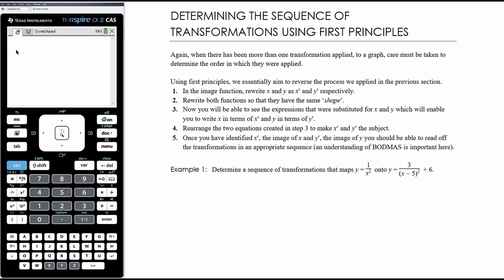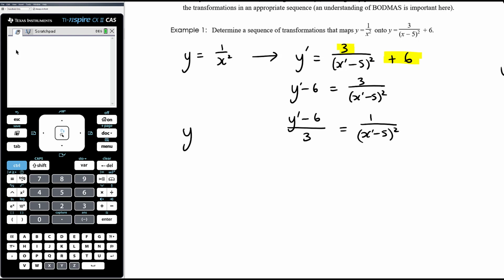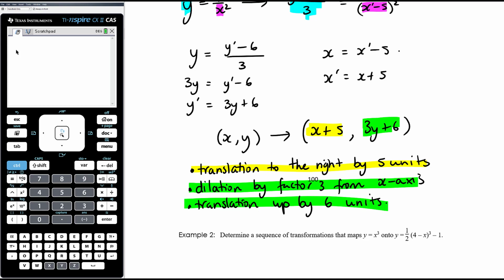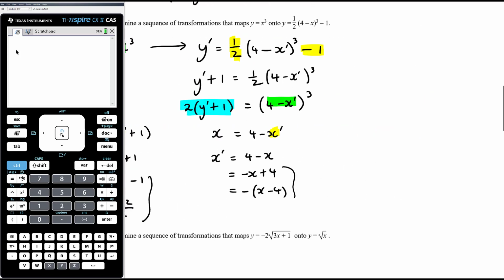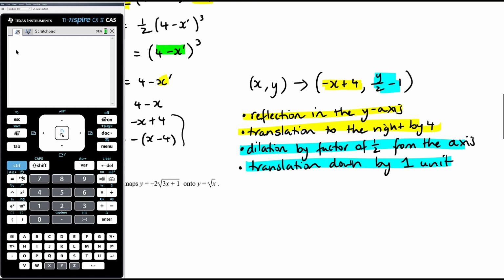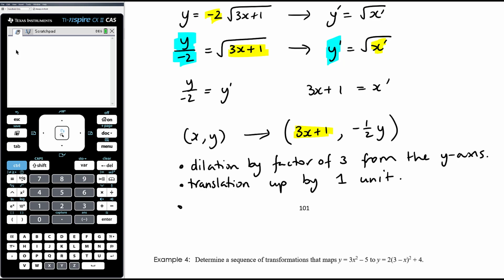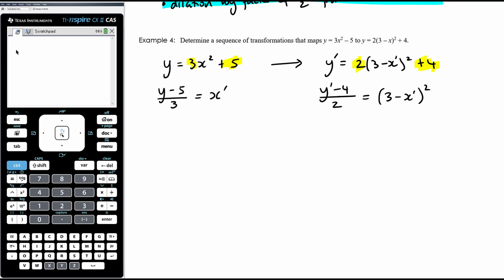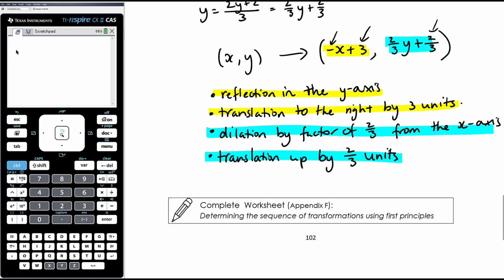Determining the sequence of transformations using first principles | Unit 3 and 4 VCE Maths Methods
** PLEASE NOTE: In Example 4, I inadvertently changed the original function from y = 3x^2 ➖ 5 to
y = 3x^2 ➕ 5. The method and solution given in the video are correct for this different function.
If you solved the question as it is written, the correct answer would instead have a translation DOWN by 2/3 units listed at the last step. Sorry for any confusion (and thanks to the viewer who noticed the error)!

This video is aimed at students studying Units 3 and 4 of VCE Mathematical Methods. This series of videos looks at transformations of functions.

In this video, we continue to look at our first principles approach to transformations, but this time we reverse the process established in the previous video in order to find a correct sequence of transformations. This method is unnecessarily long for single transformations, or for simple sequences of transformations, such as the well-established sequence that comes from turning point form, but for anything more complex, this is a far more reliable method for establishing an accurate sequence of transformations.